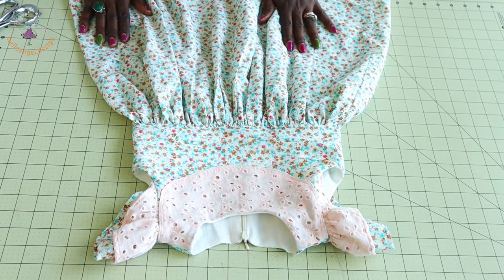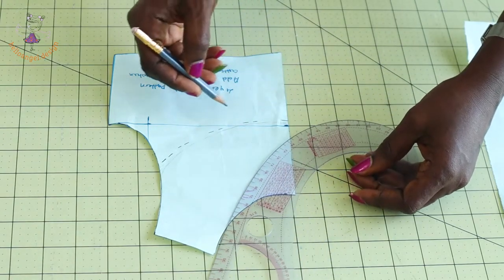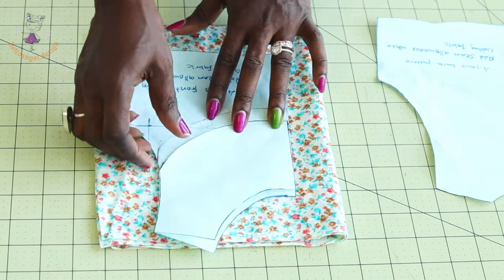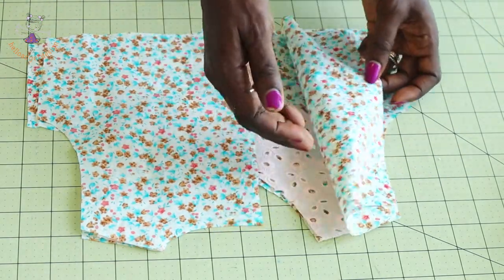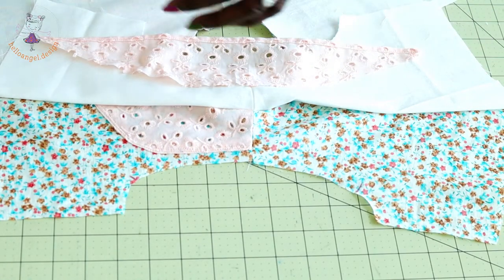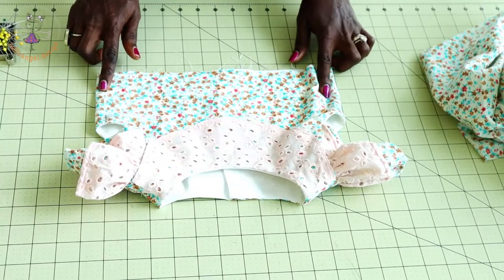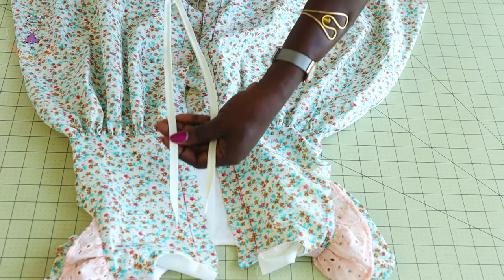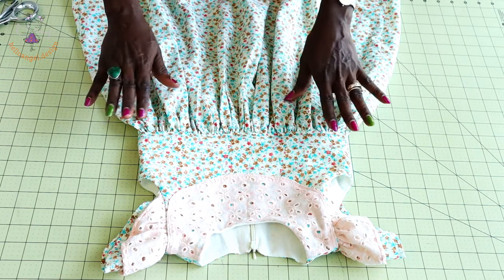DRESS MAKING WITH YOKE AN EASY WAY TO CREATE A BEAUTIFUL DRESS FOE LITTLE GIRLS DIY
In this sewing tutorial, learn how to sew DIY
In this video i an going to show how to makw a dress with yoke.
I use my basic pattern paper to create the yoke and this dress has a gethereded skirt.

This dress is fun to make and a step-by-step tutorial.
 You can check through my play list and you would find so many amazing tutorial.